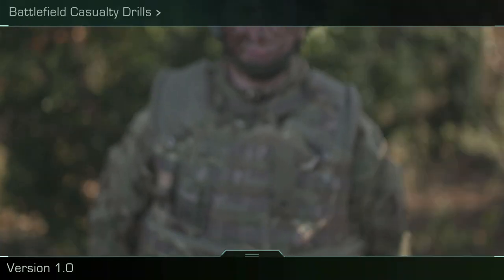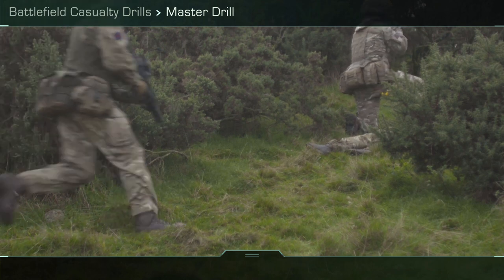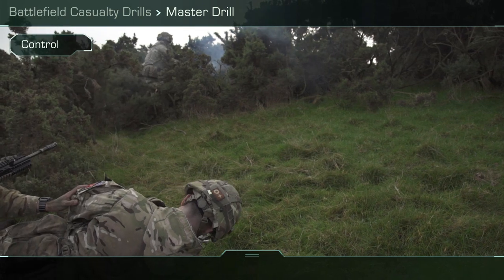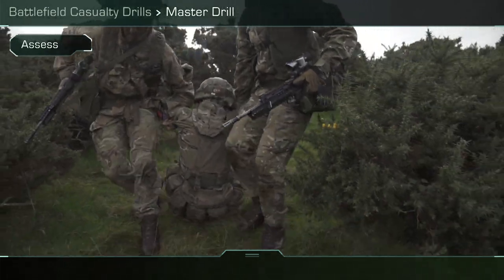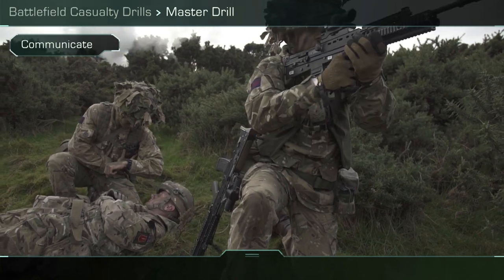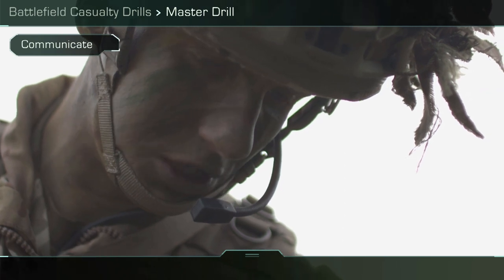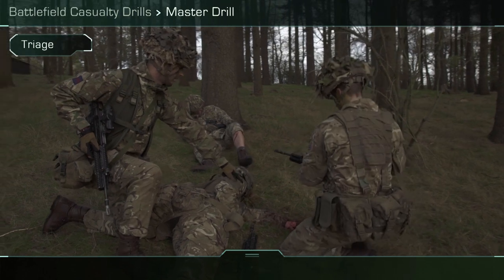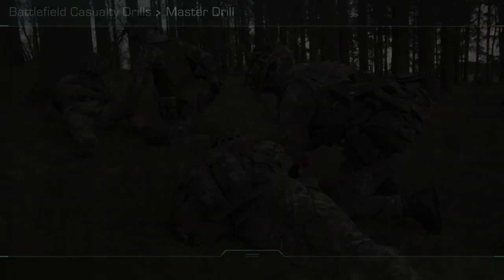Battlefield Casualty Drills 1: Master Drill